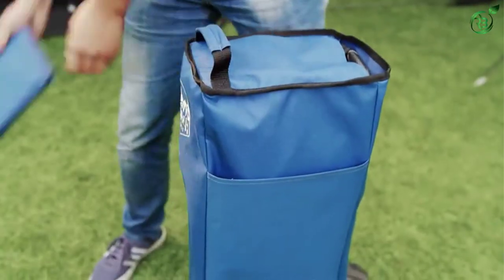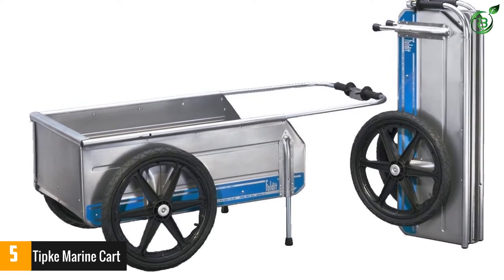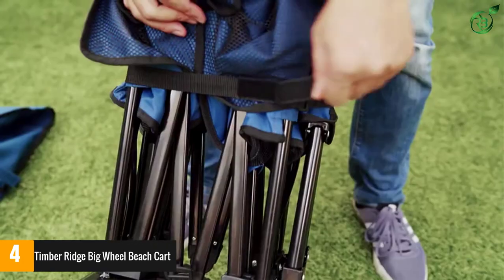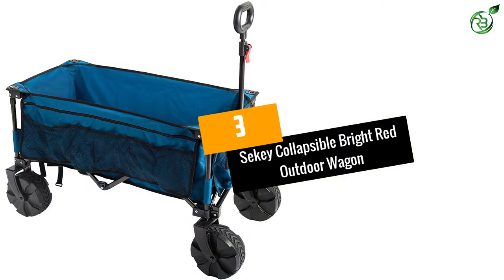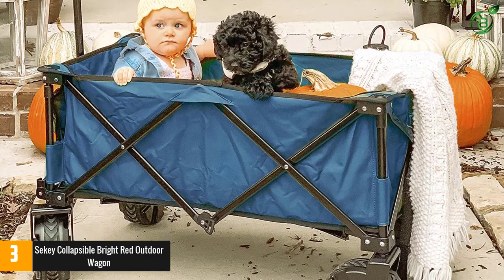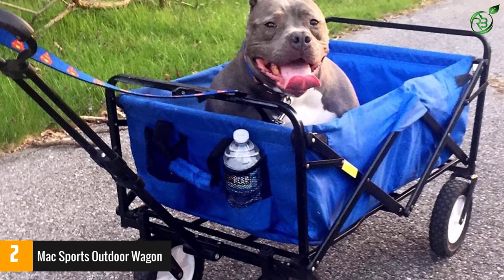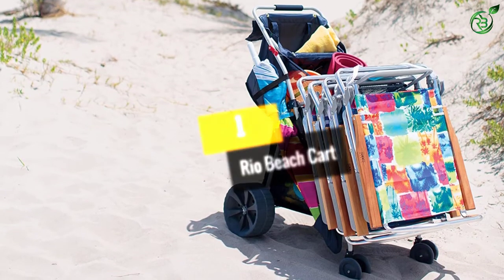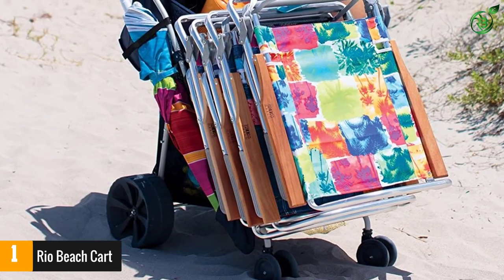Top 5 Best Beach Carts in 2022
☛ All The Links to Best Beach Carts listed in this Video:-

►5. Tipke Marine Cart.

► 4. Timber Ridge Big Wheel Beach Cart.

► 3. Sekey Collapsible Bright Red Outdoor Wagon.

► 2. Mac Sports Outdoor Wagon.

►1. Rio Beach Cart.